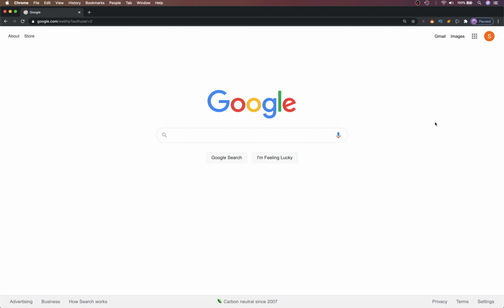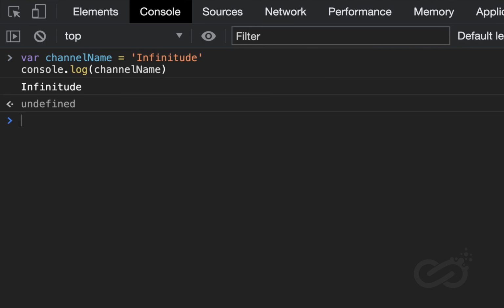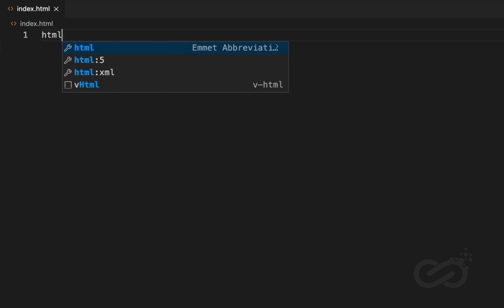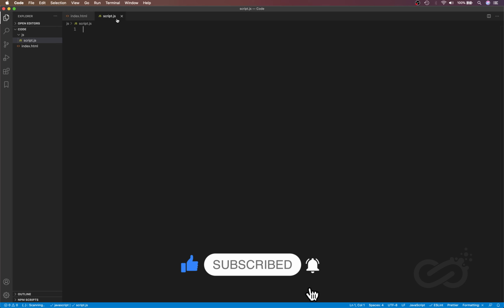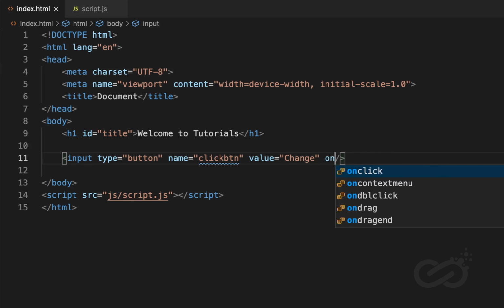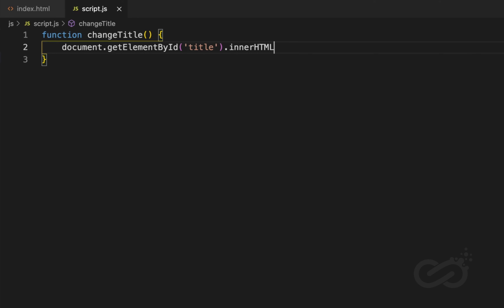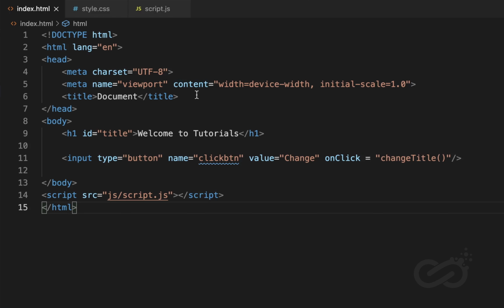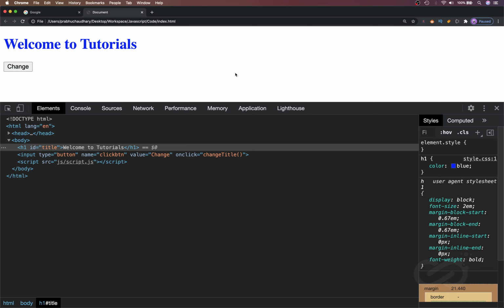How to Add Javascript and CSS in HTML | Javascript Tutorial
In this video, we create a HTML boiler plate template and link external Javascript and CSS files into our HTML file. This tutorial will guide how to add html5 using the snippet and how to add link css and javascript in our HTML file.